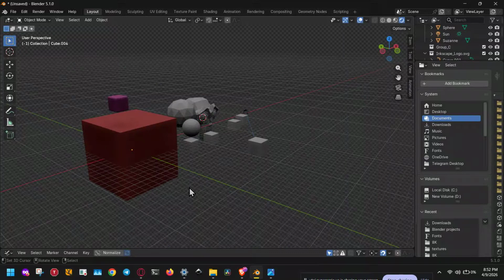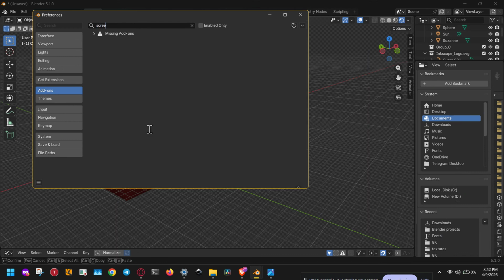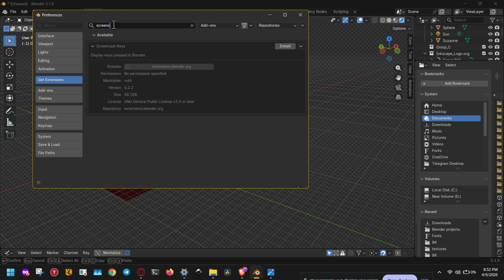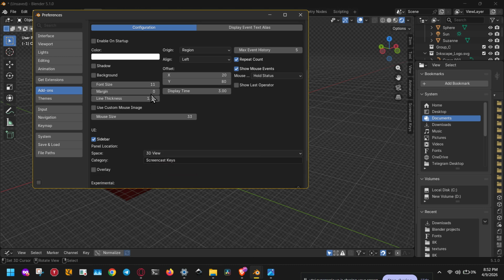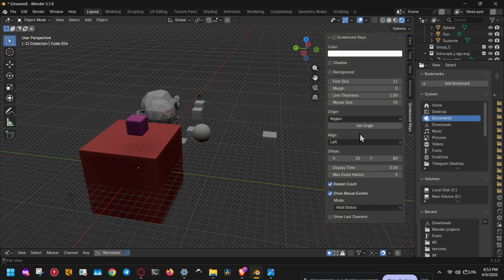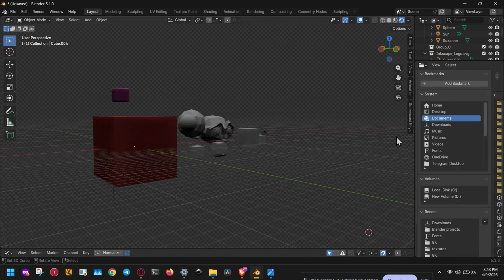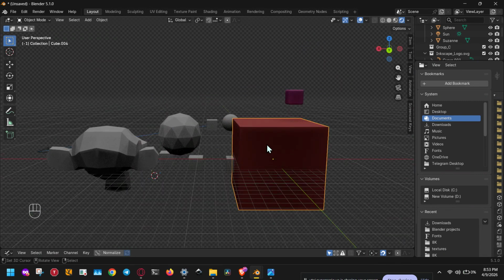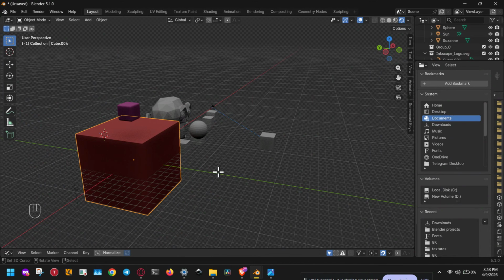How To Enable Screencast Mode In Blender (Fast Guide)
Learn how to enable Screencast Keys in Blender fast, even if it’s not showing in the add-ons list. This quick tutorial shows you how to install, activate, and start displaying key presses for tutorials and demos.

🕚Timestamps:
0:00 Intro
0:18 Open Preferences And Add-Ons
0:43 Search Or Install Screencast Keys
1:11 Enable The Add-On
1:27 Open The N Panel
1:42 Start Display And Customize
2:06 Outro

✍️What You'll Learn In This Video:
• How To Enable Screencast Keys In Blender
• How To Install Screencast Keys From Extensions
• How To Open The Screencast Keys Panel
• How To Start Displaying Keyboard And Mouse Input
• How To Customize Screencast Display Size And Position

💡Pro Tips:
• Keep the screencast overlay away from your main workspace area.
• Use a clean panel position so viewers can follow along easily.
• Adjust the display style before recording your final tutorial.
• Test the overlay with a few shortcut presses before you start.